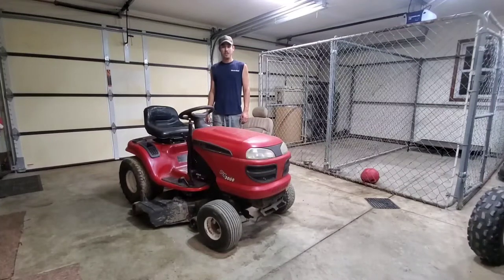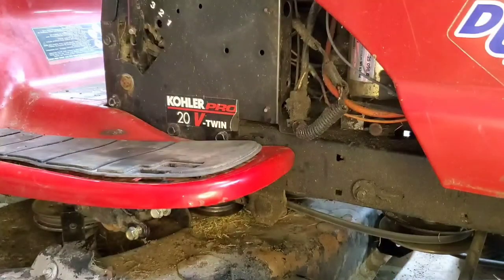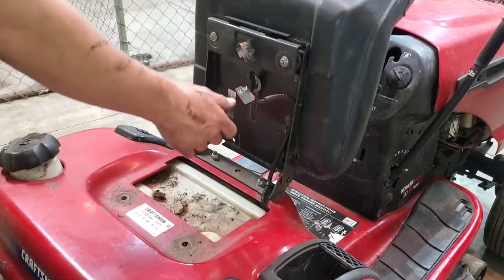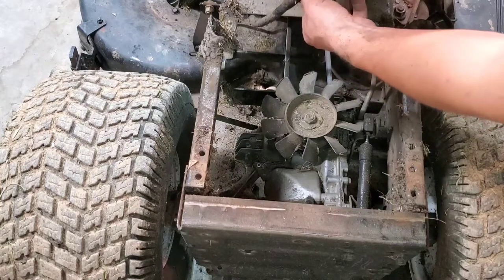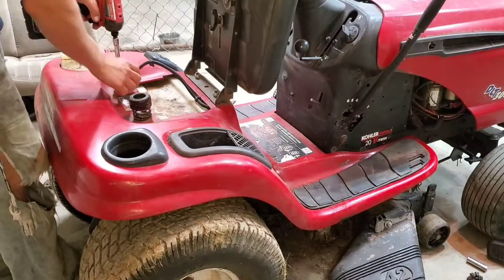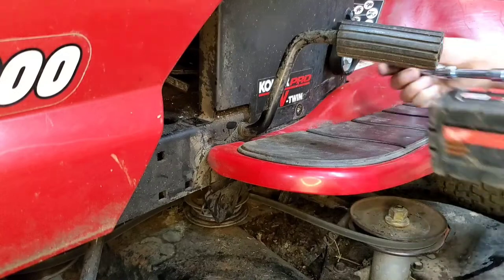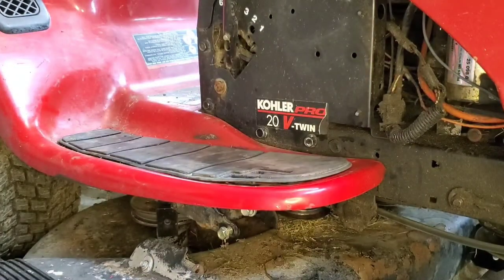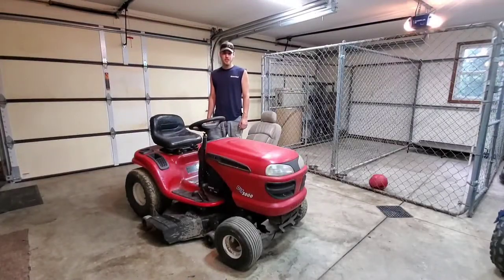How to remove the gas tank on a Craftsman lawn mower.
A step by step guide on how to remove the pedals, fenders and gas tank on a 2003 Craftsman DLT3000.